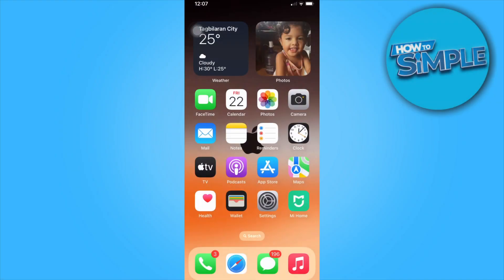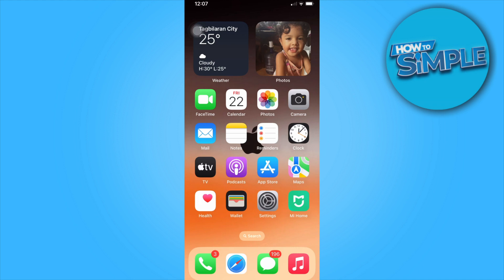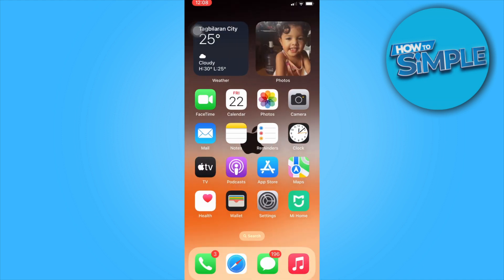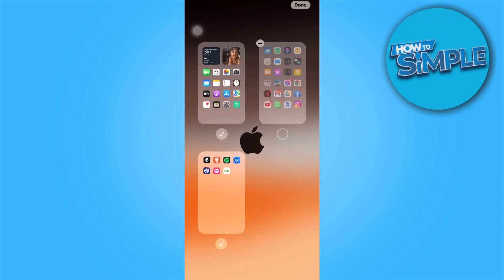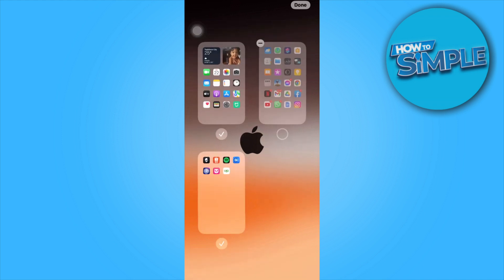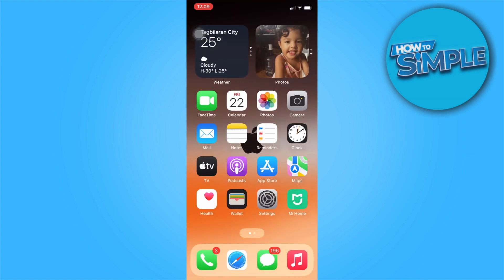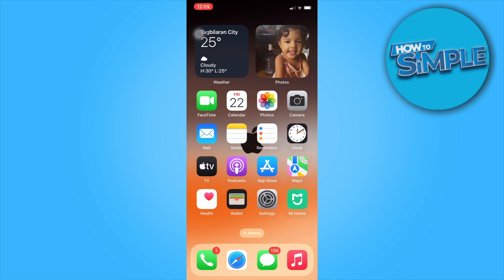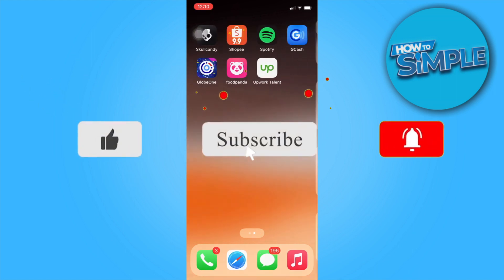How to Add Multiple Home Screens on iPhone (2025)